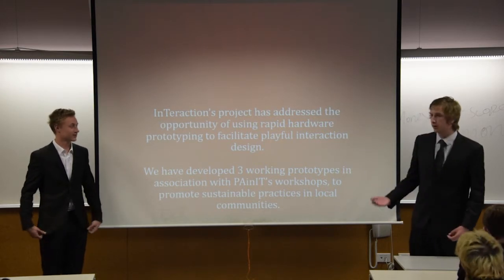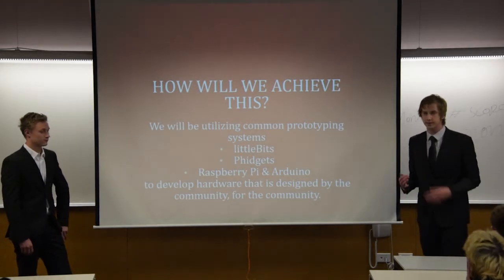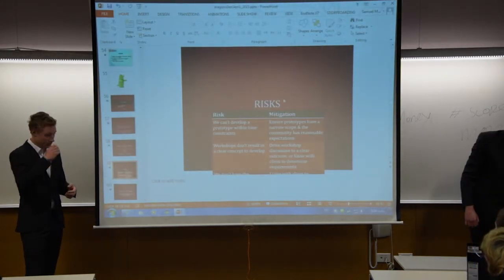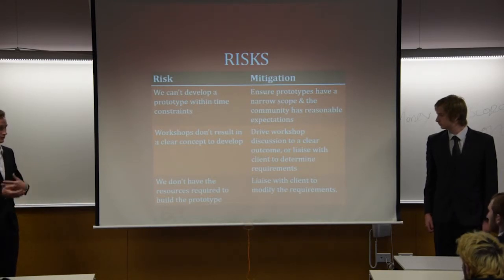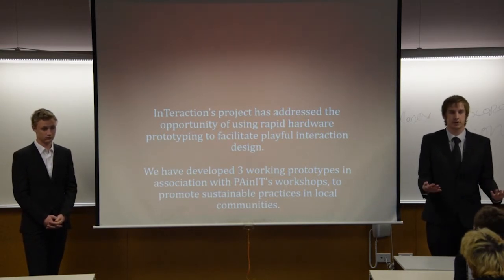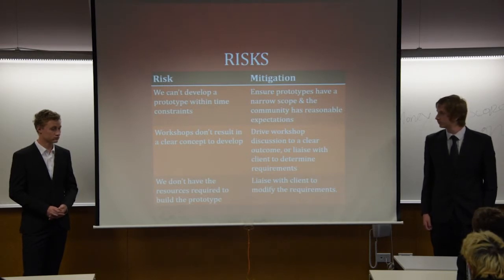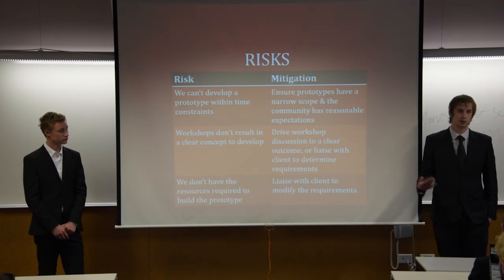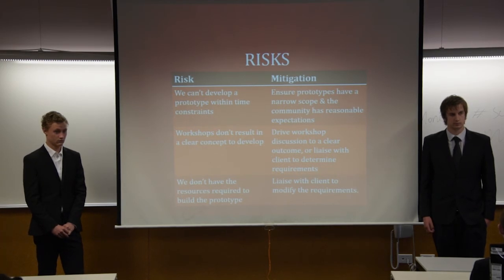OPBITPROJ 2015 Dragons' Den - InTeraction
Otago Polytechnic BIT capstone project is a "real problem for a real client". In the first two weeks of project, students face up to a Dragons' Den of industry representatives and senior academics to defend their understanding of their client's business problem.  In a backcasting approach this "value proposition statement" is described in past tense.  The students also briefly present alternative approaches for development and project risks before facing questions from the Dragons.